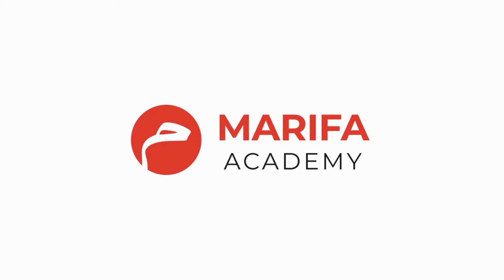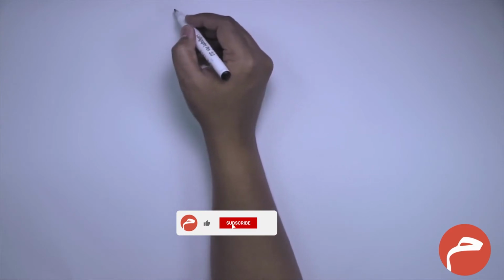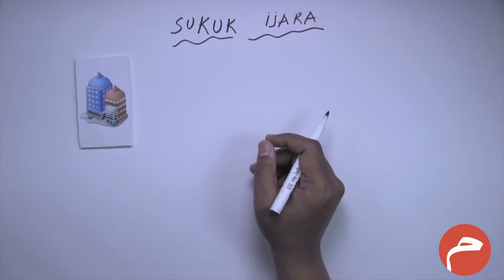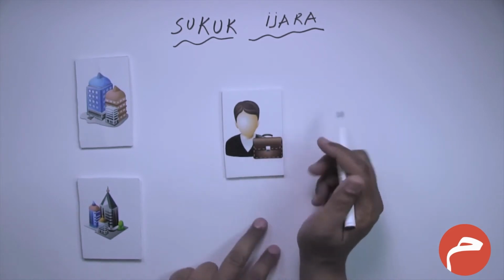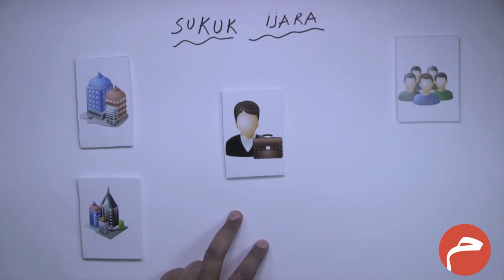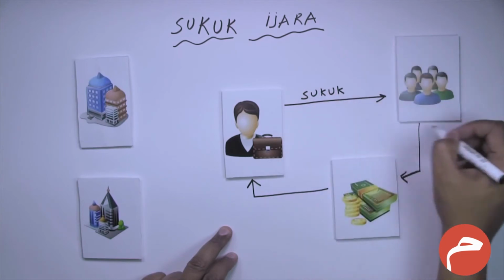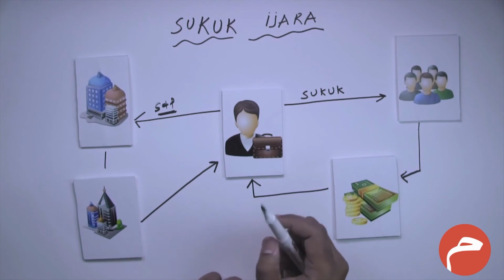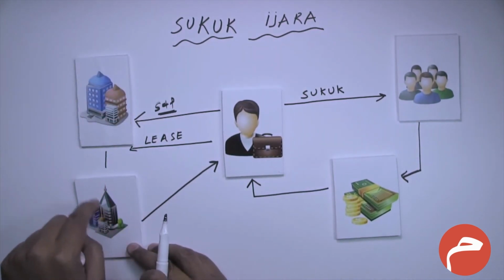Types of Sukuk-Sukuk Al Ijara: Lesson - 3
In this section the structure and application of Sukuk Al Ijara is discussed.